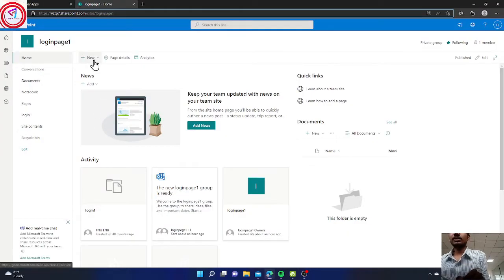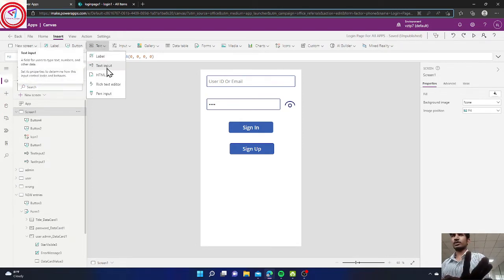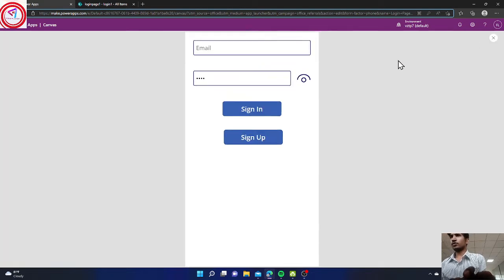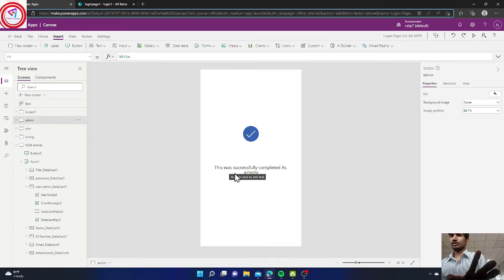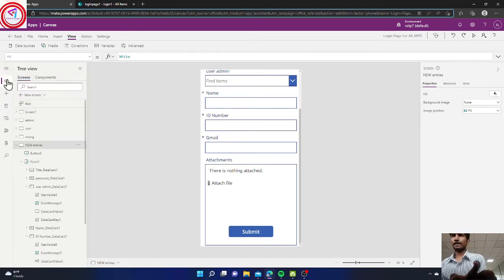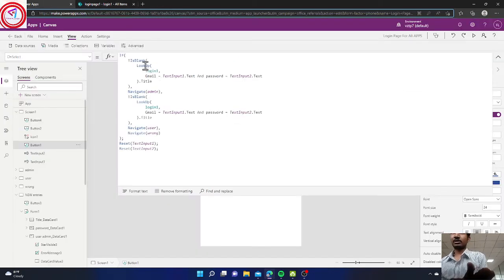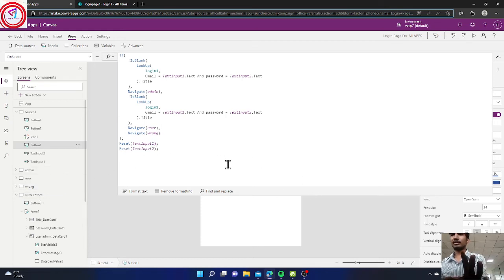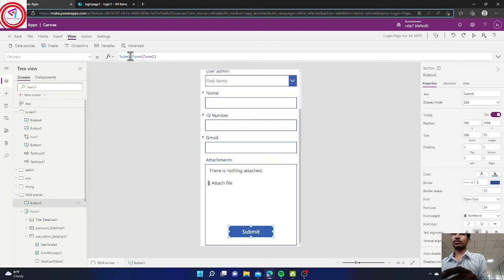How To Create Login Screen in Power Apps for Multiple Roles Admin & User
Hello everyone, My Name Is Ravindra, I Welcome All of You on My Channel. In This Channel I Am Sharing My Knowledge on Microsoft Power Platform, Power Apps, Power Automate & Power BI

In This Video We Are Creating Login Screen in Power Apps, In Power Apps Multiple User Can Login According to Roles, Like Admin Login Then Admin View Different Screen and If User Login Then User Will Navigate to Different Screen. in this Way We Can Create Login Screen in Power Apps for Multiple Roles.
Time Stamps
0:02 - Creating the login data list in SharePoint.
0:38 - Adding text inputs for user ID and password.
1:39 - Creating four screens for different login scenarios.
1:56 - Completion of the login process with separate admin and user login screens.
2:15 - Adding data to the form from Power Apps or SharePoint.
3:00 - Implementing login logic based on user input.
4:00 - Using the reset function and setting up navigation for new entries.

If any Content owner has some issues with my videos, please direct message me on LinkedIn or you can email me with your proper details, so that we can further discuss on it. There is lots of hard work behind it, I think you know it's better ❤️